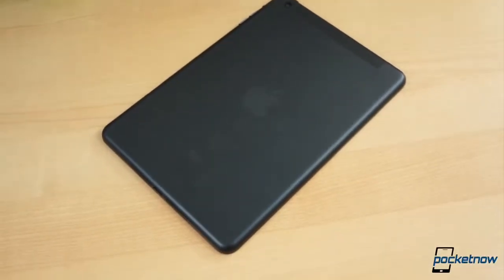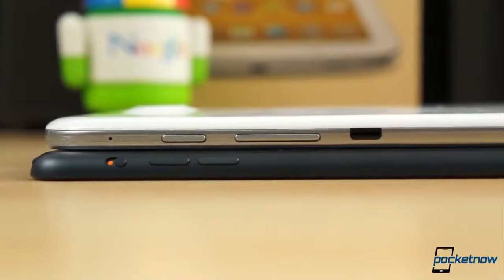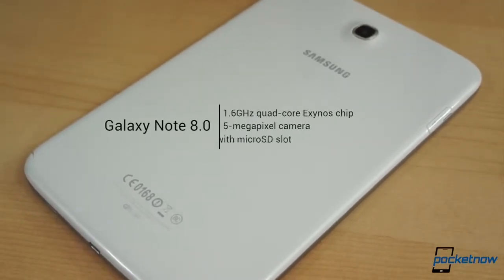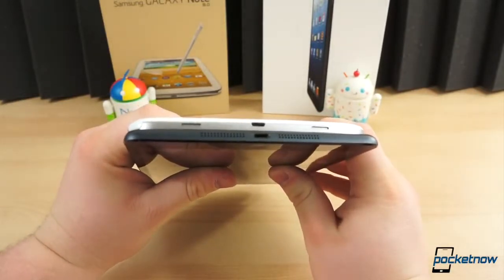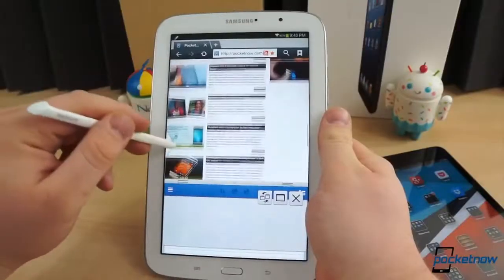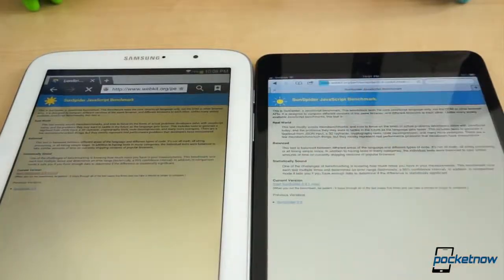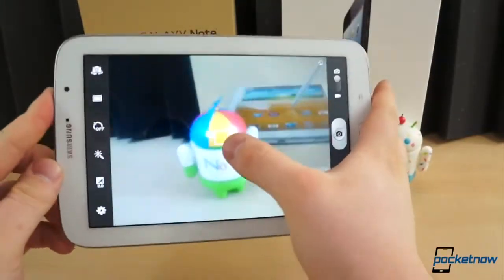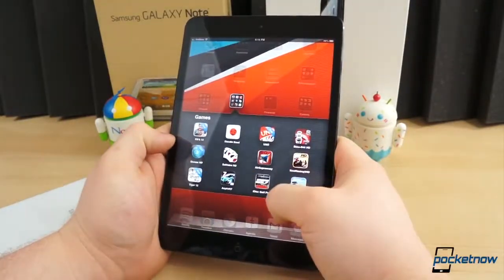Galaxy Note 8 0 vs iPad Mini